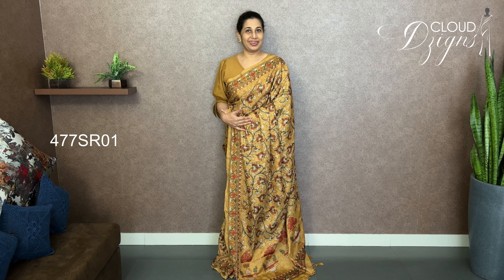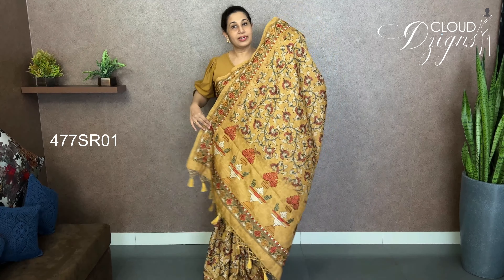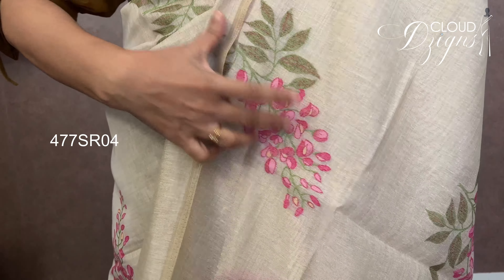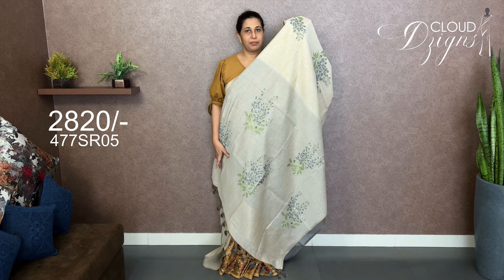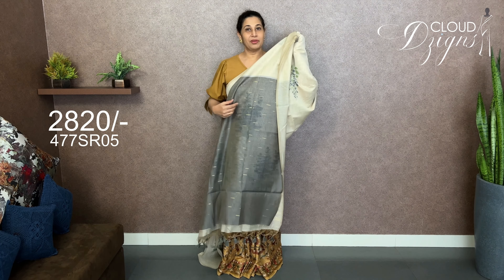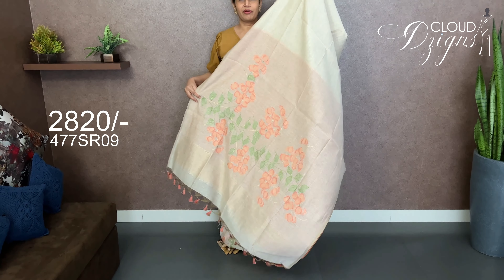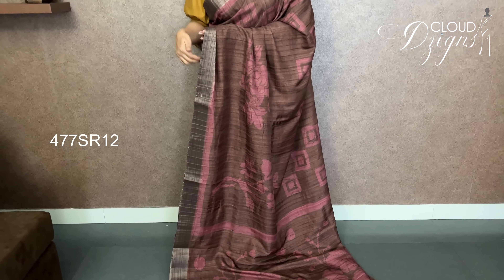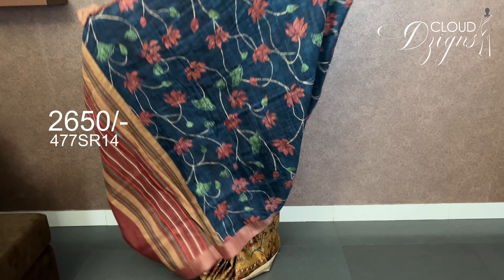EP 477 | Semi Party wear Sarees | Cloud Dzigns